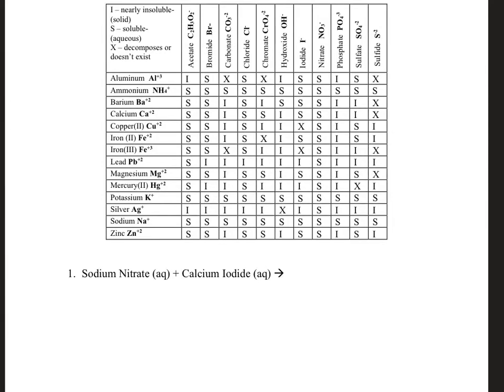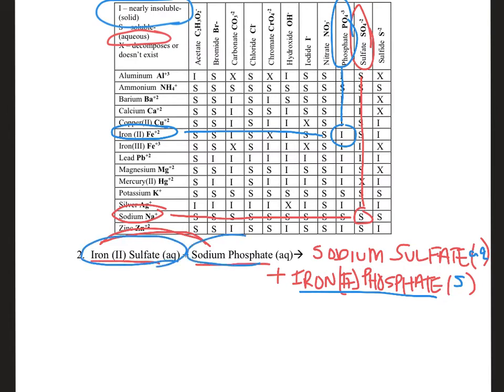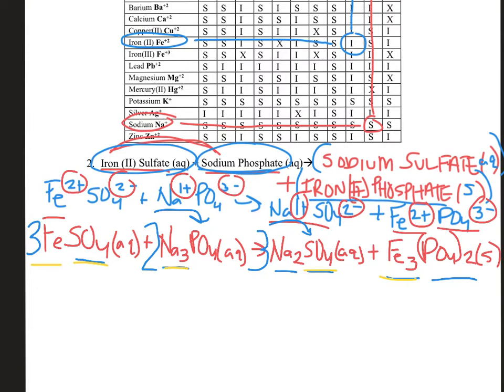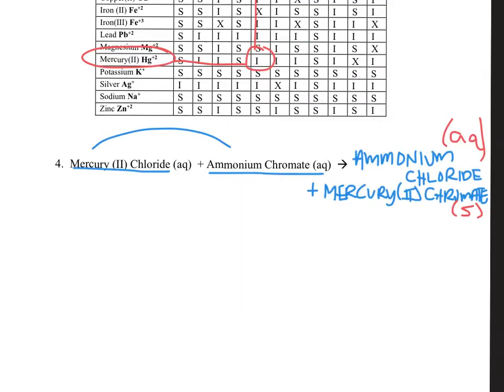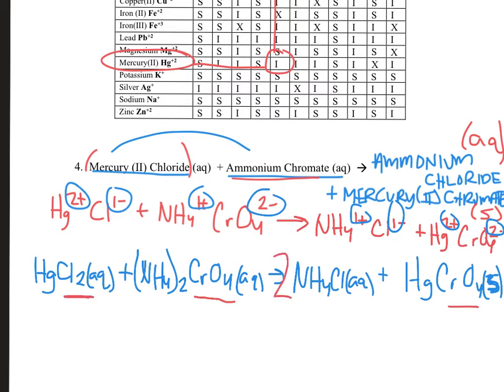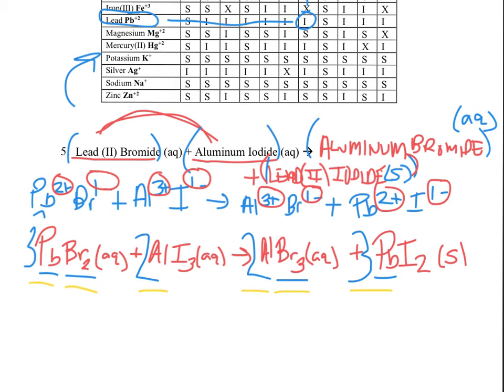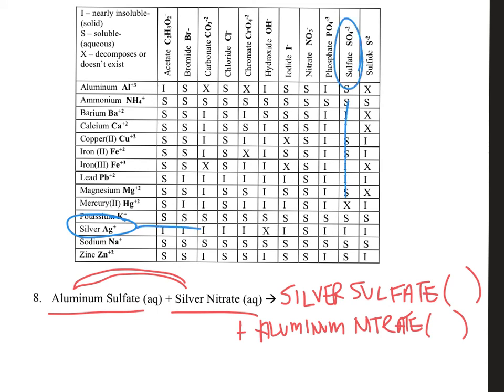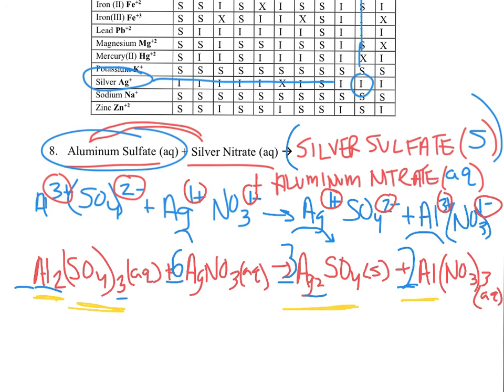Double Replacement Reaction Worksheet #2 Homework Help